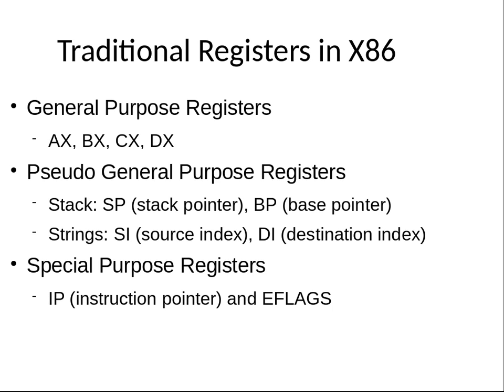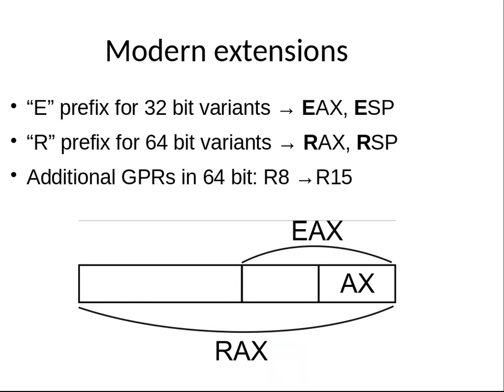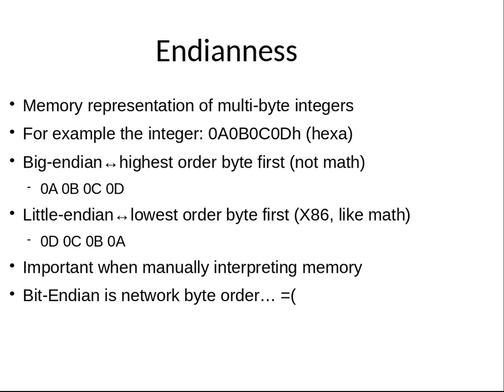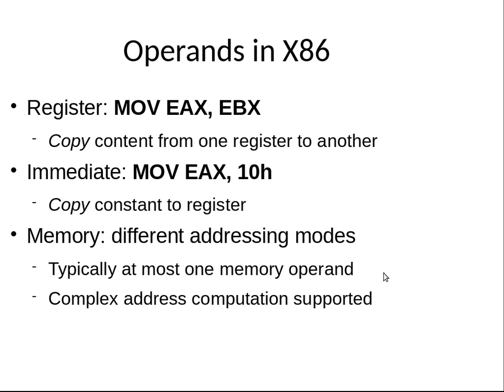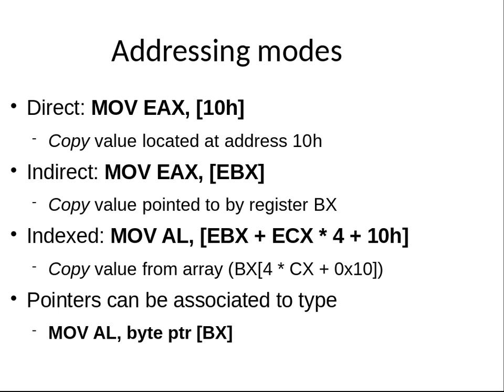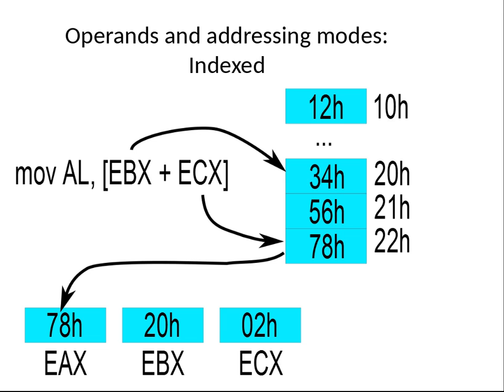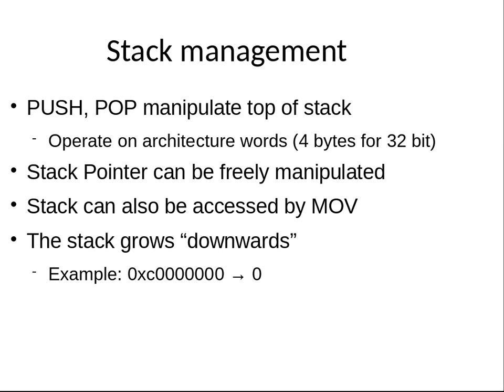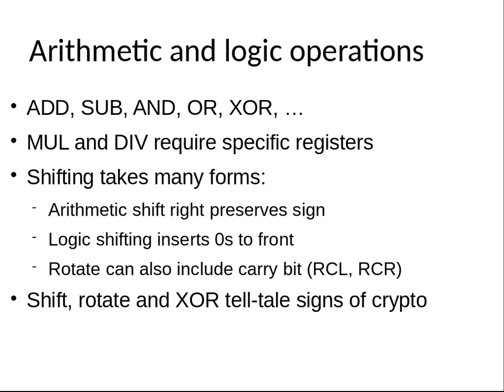csci 330 day08 02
x86 registers